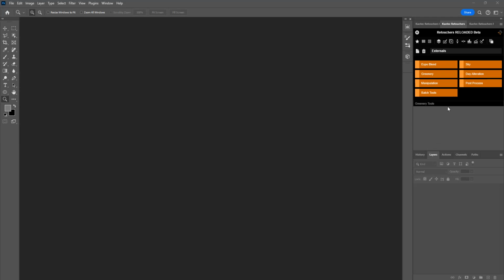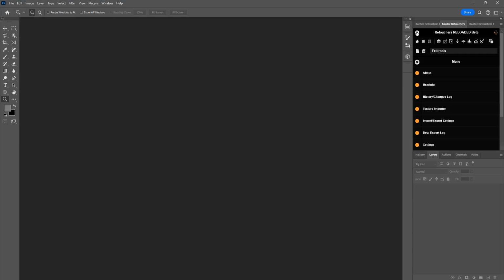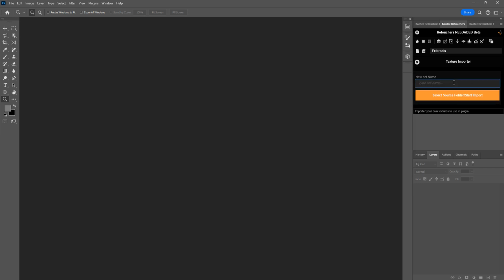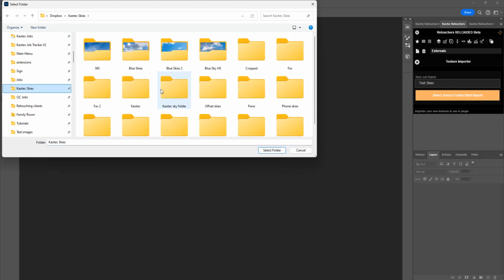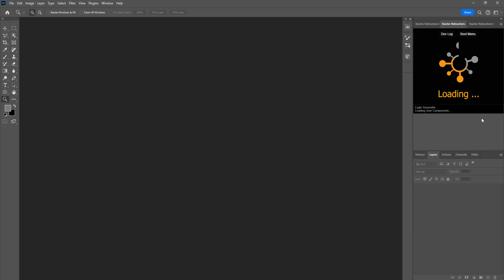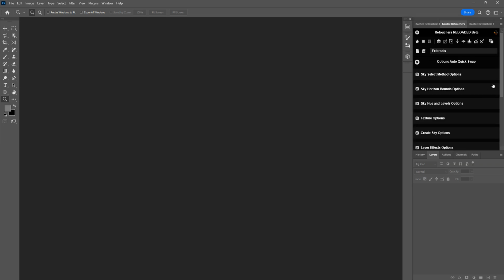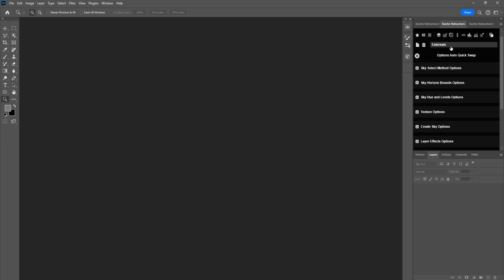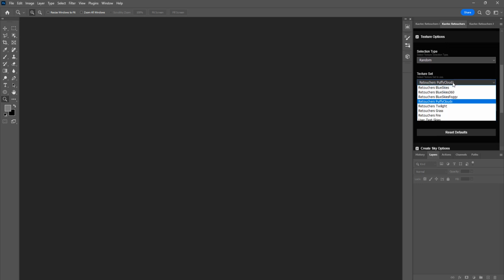Photoshop Tutorial : How to import your own sky textures on Kaotec Reloaded V6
Very easy way to do sky replacement, grass replacement, water replacement, HDR exposure blending, day to twilight, and many more